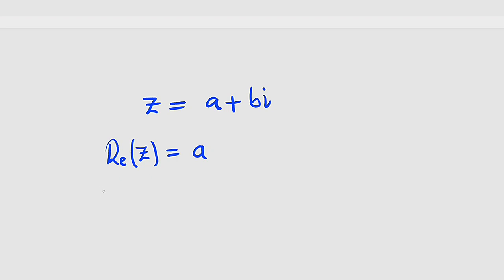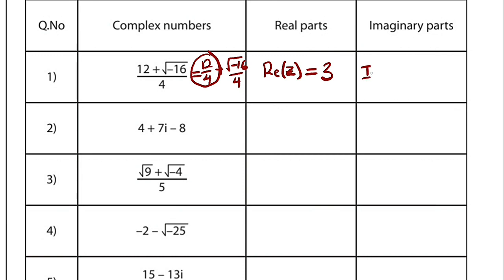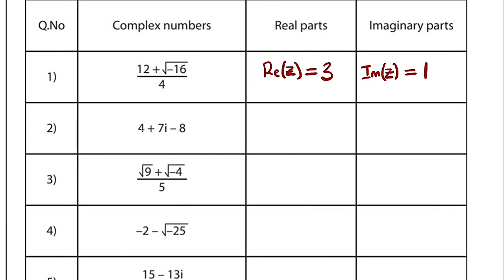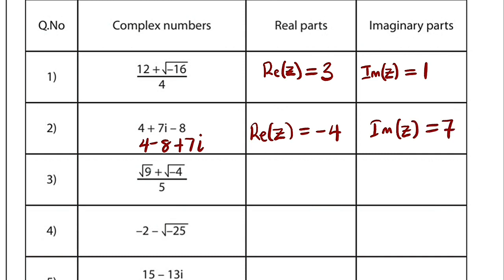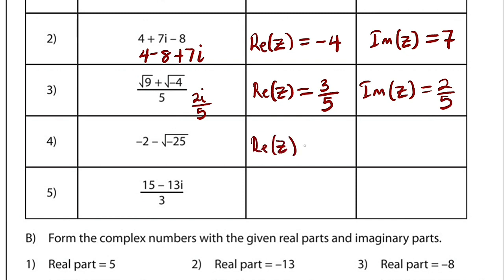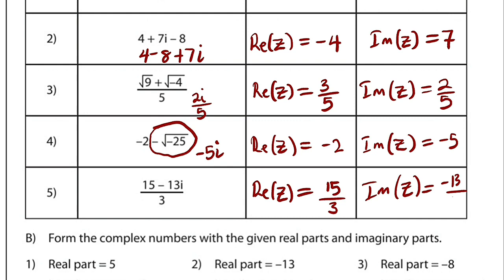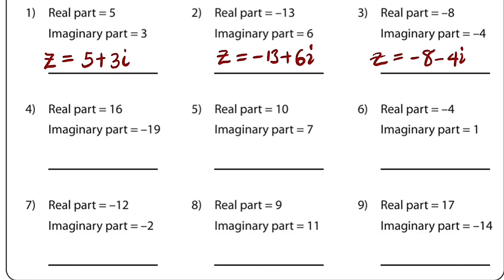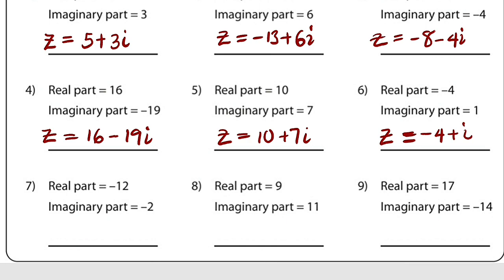Identifying Real and Imaginary parts of Complex Numbers